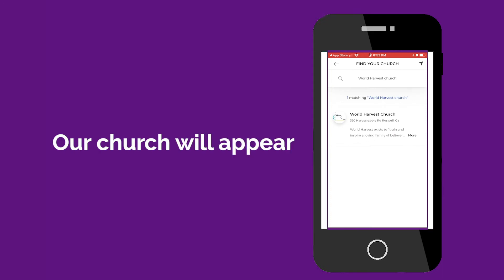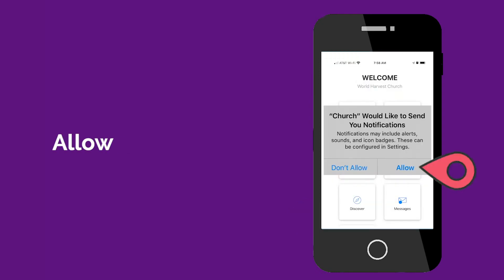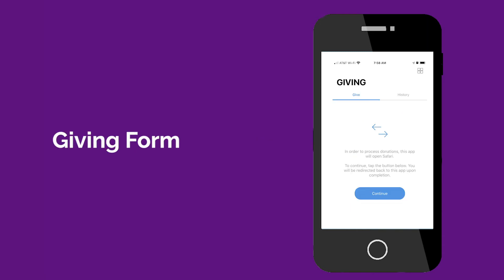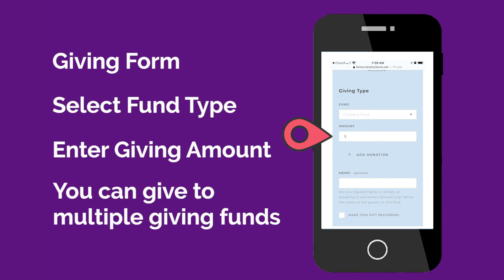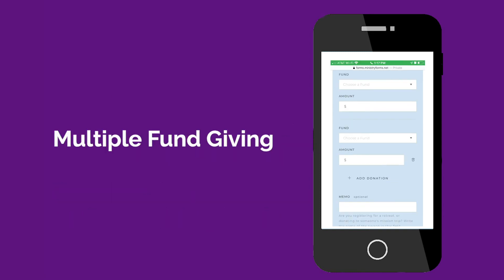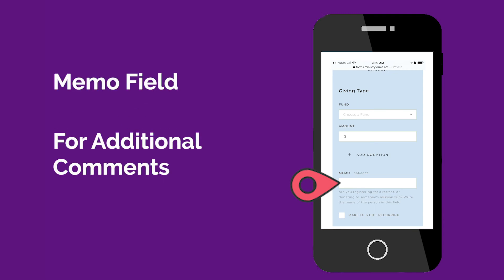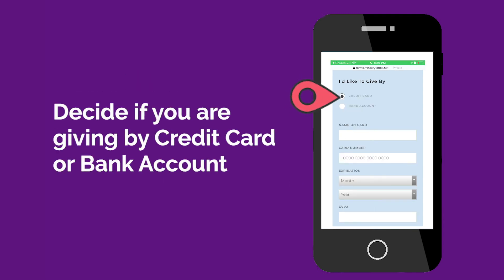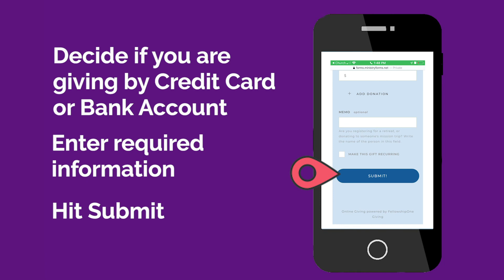Ministry One Giving